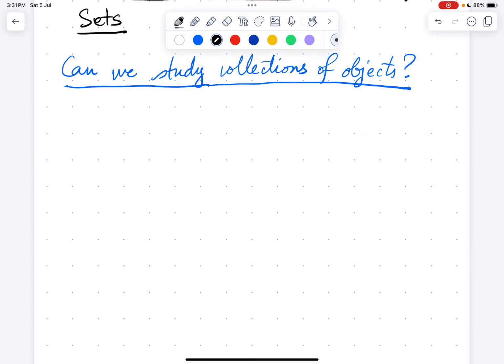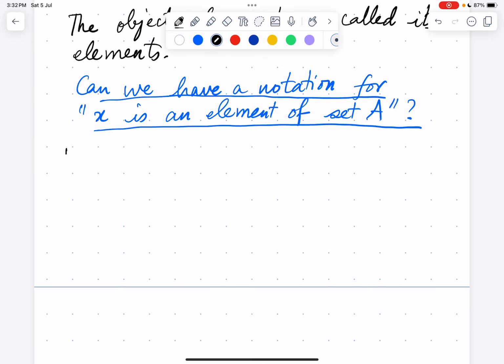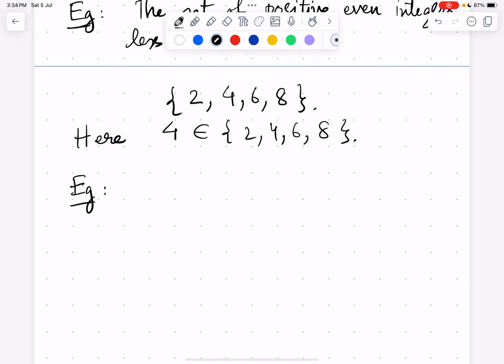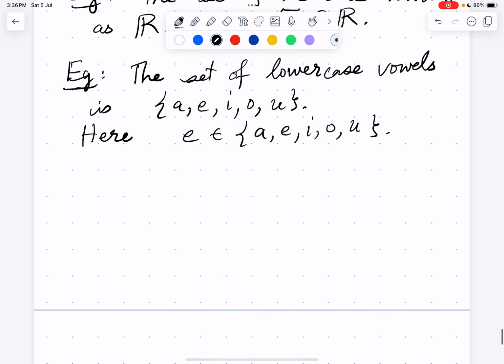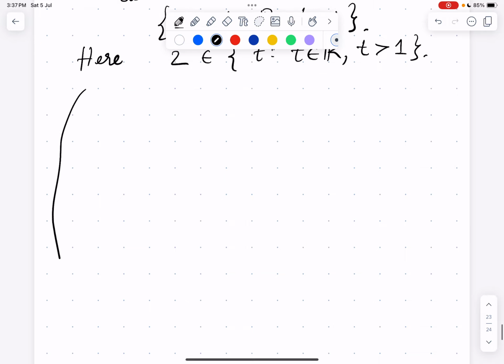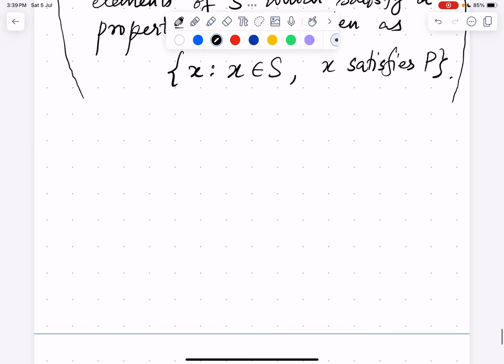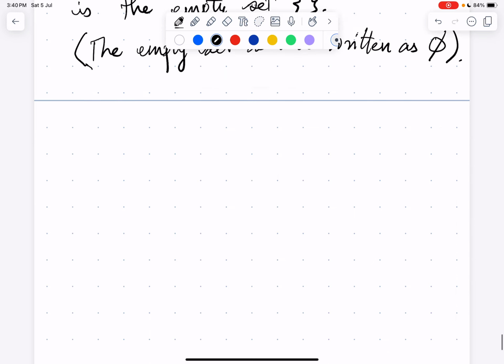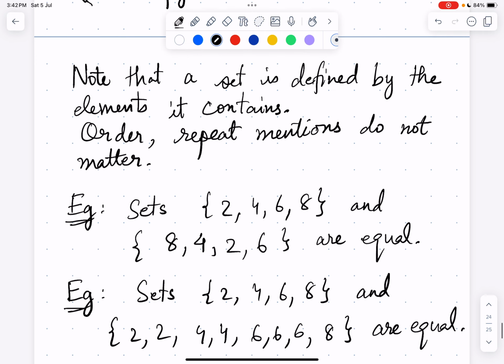Basic Mathematics | Sets - 1